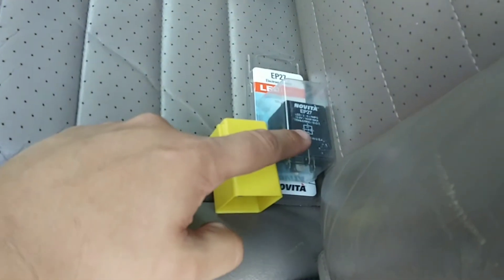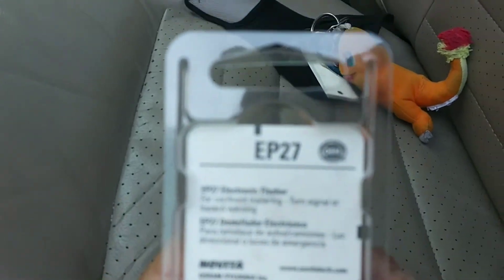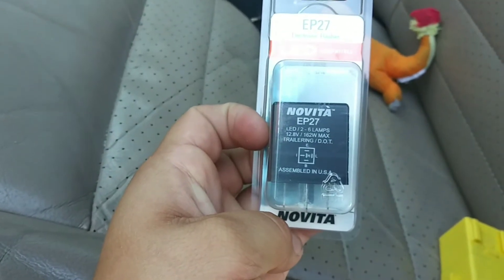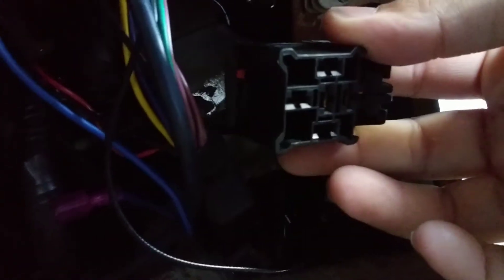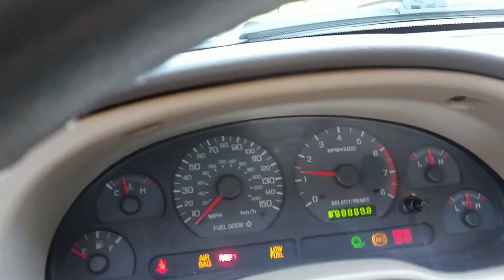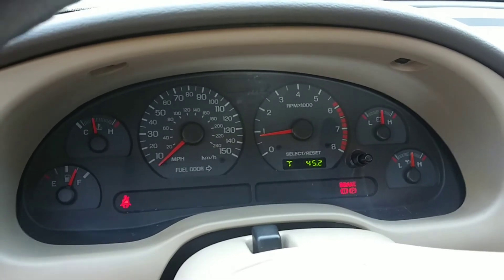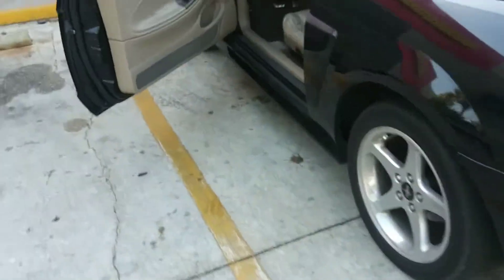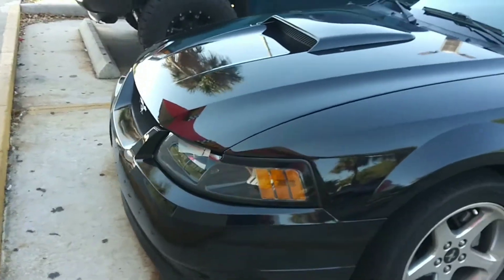99-04 mustang gt (dragoness)/LED hyper flash fix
from advance discount auto parts: LED flasher relay EP27